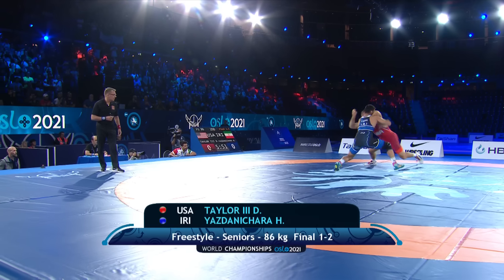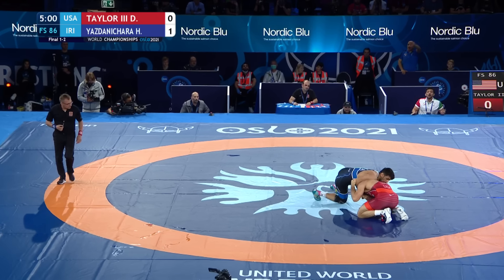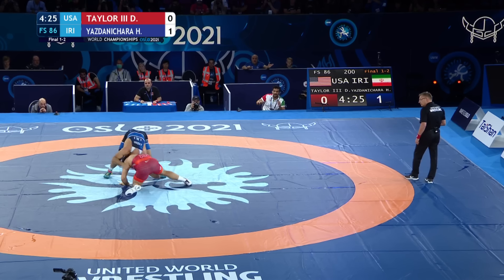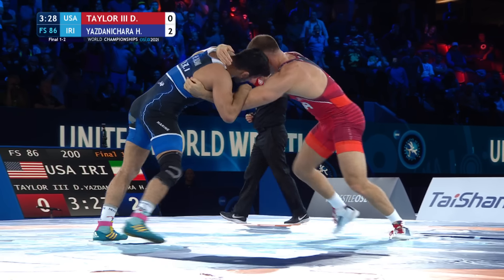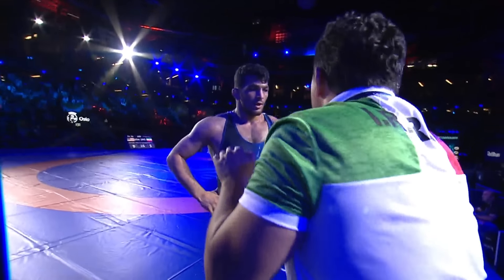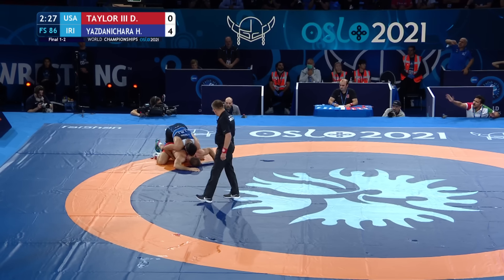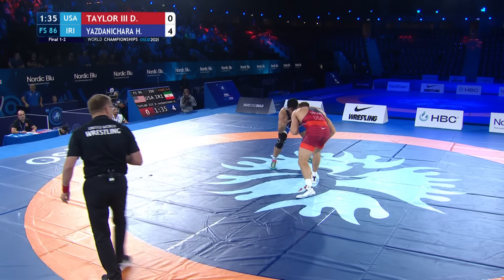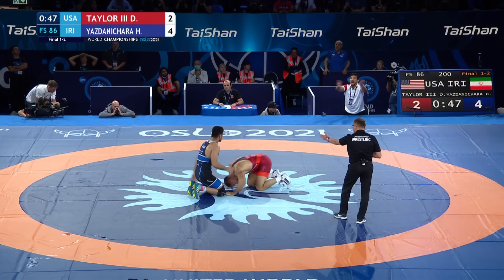DAVID TAYLOR (USA) v. H. YAZDANICHARATI (IRI) // GOLD FS - 86 kg